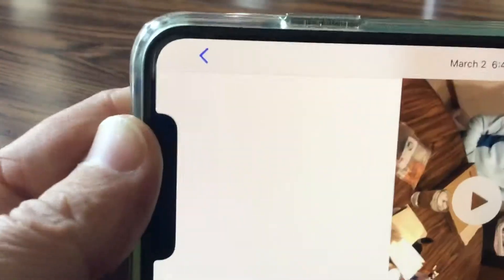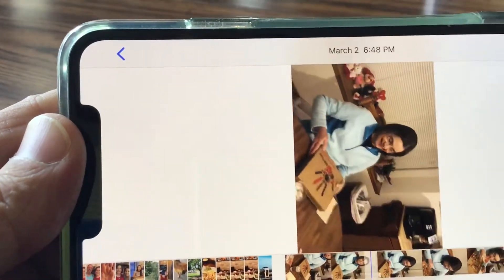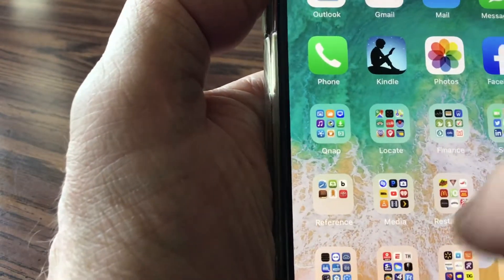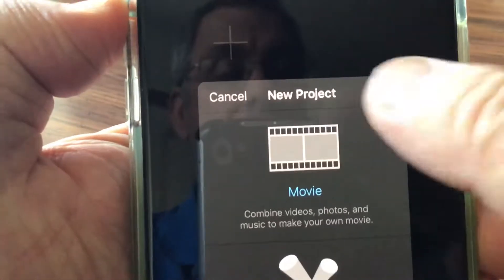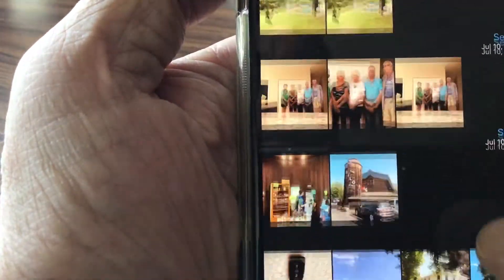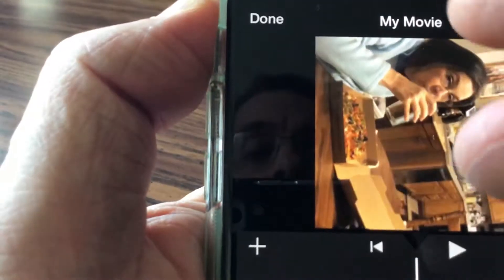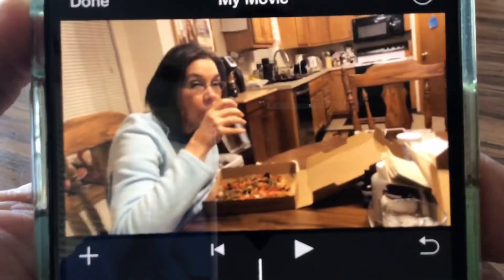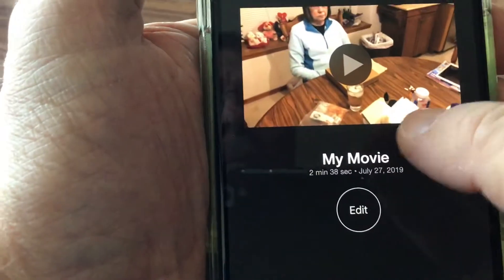How to fix an iPhone video recorded in portrait mode to landscape mode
This video shows you how to fix a video that was suppose to be in landscape but ended up being in portrait mode. The iMovie app can resolve this very smoothly.